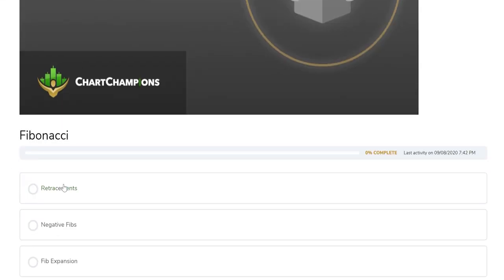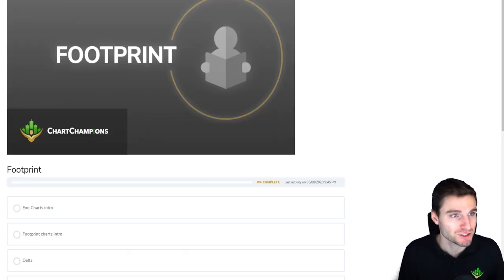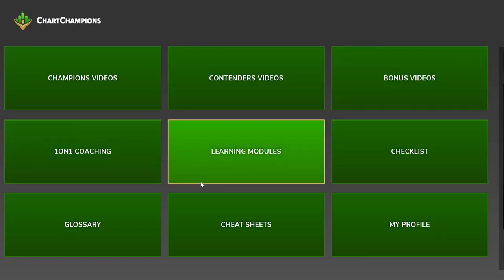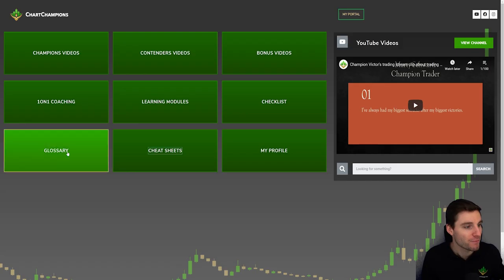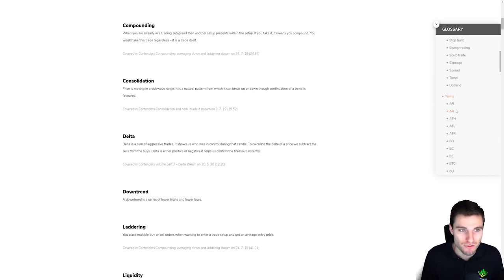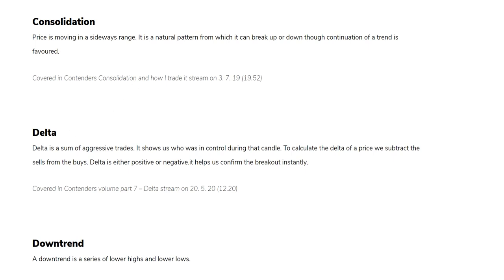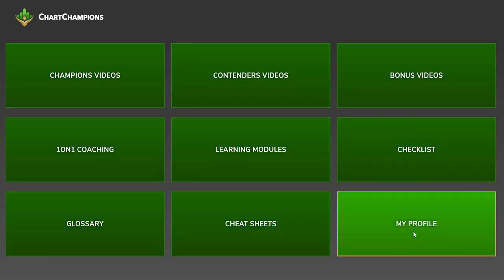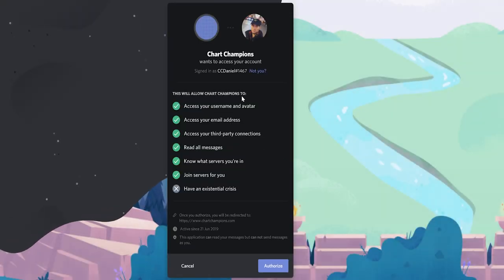Introduction to Chart Champions website.🏆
How to use Chart Champions. An introduction to our website and how to use it effectively.